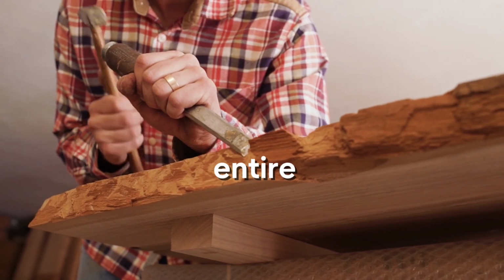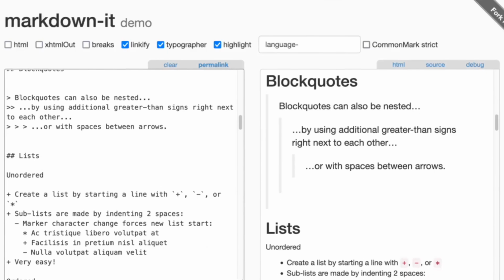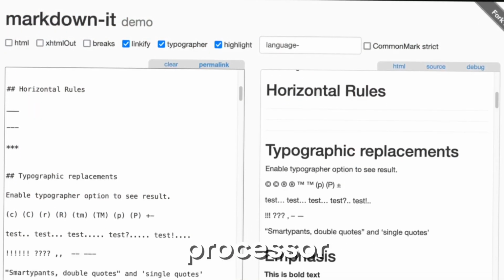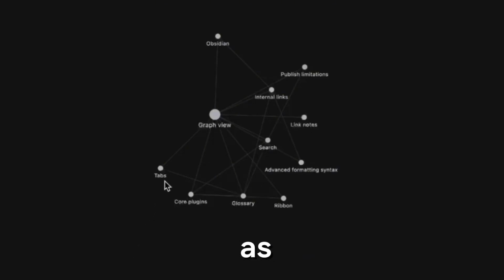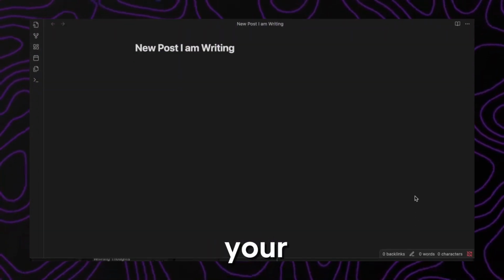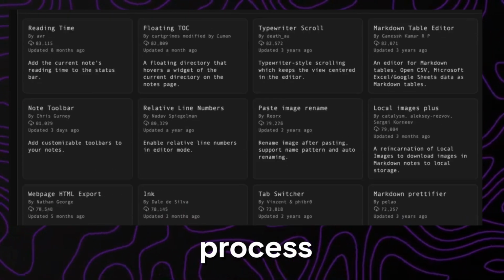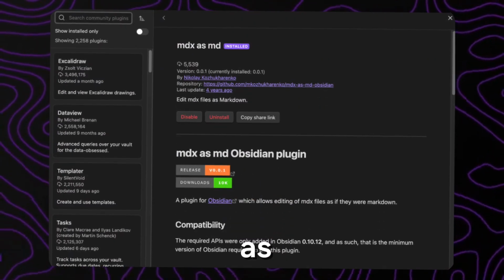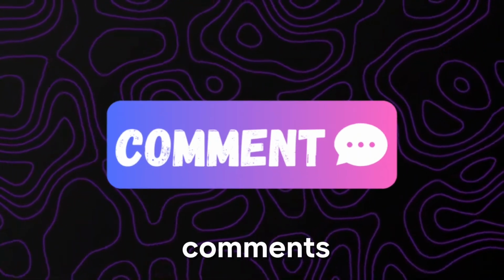Obsidian Powered Blog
Obsidian makes writing, organizing, and boosting SEO way easier, and I’ll walk you through exactly why I use it to manage my blog content better.